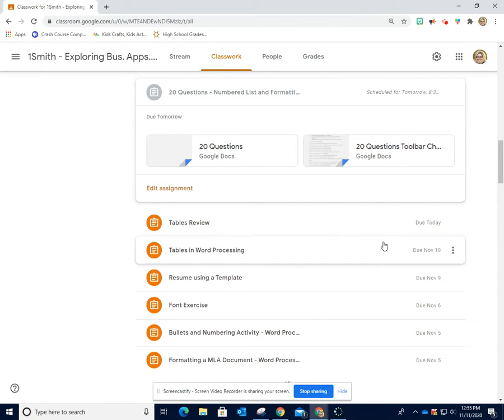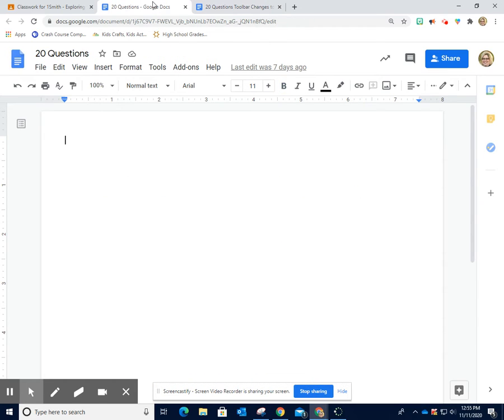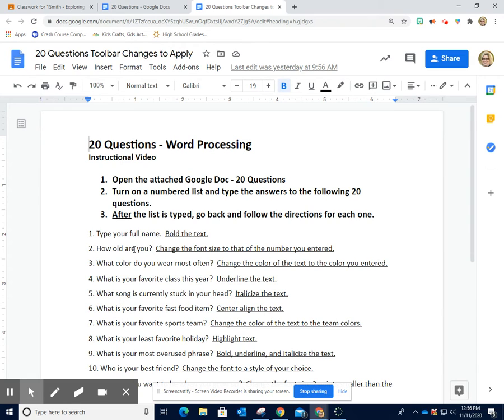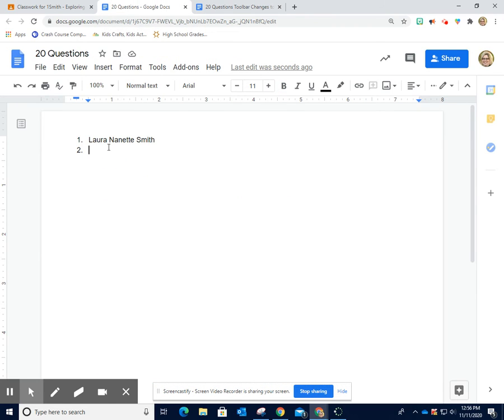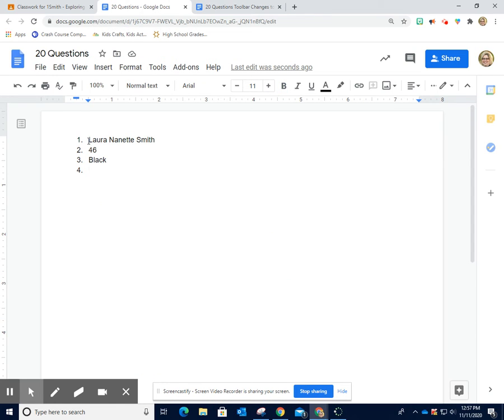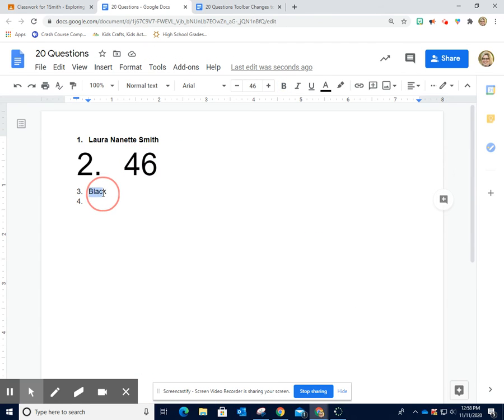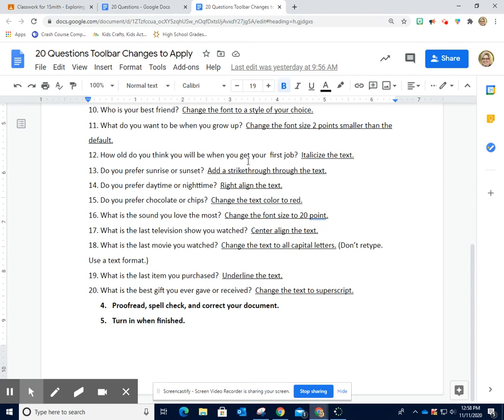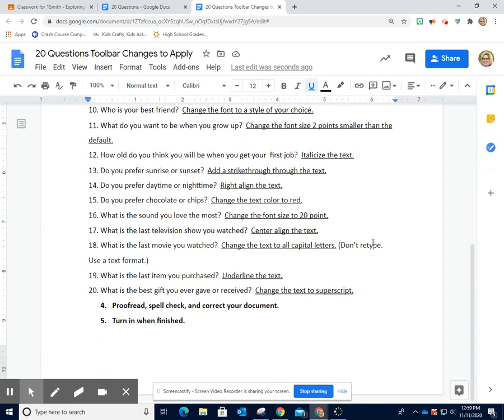20 Questions Numbered List and WP Formatting